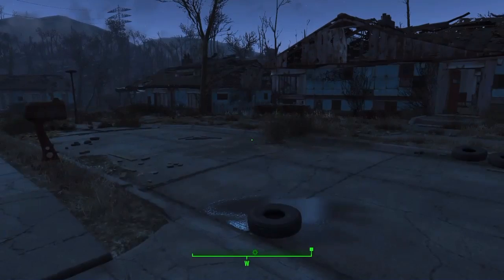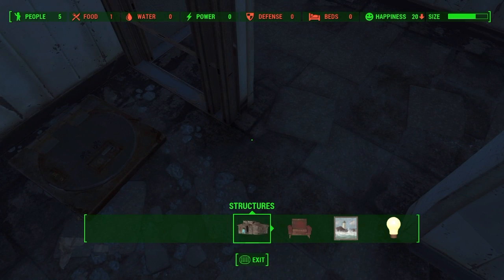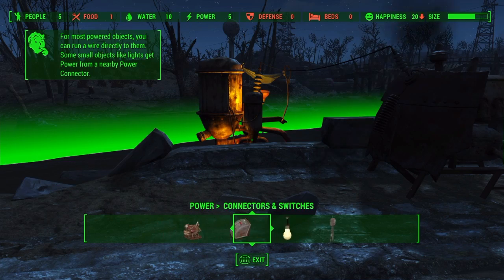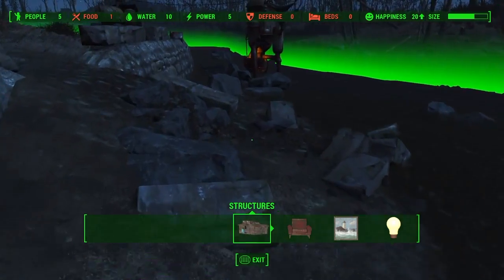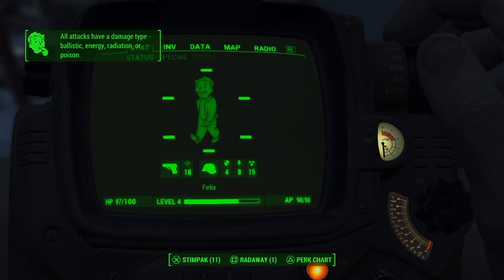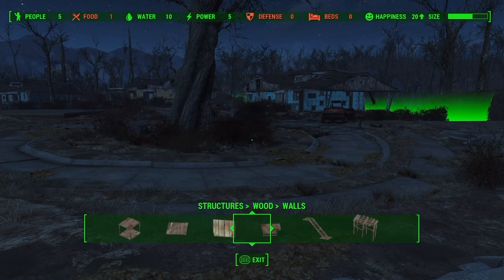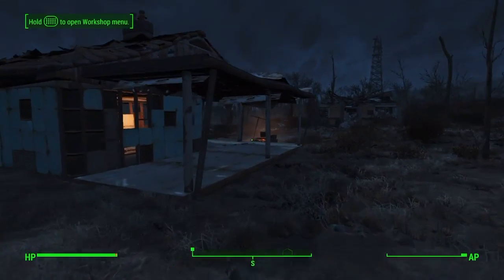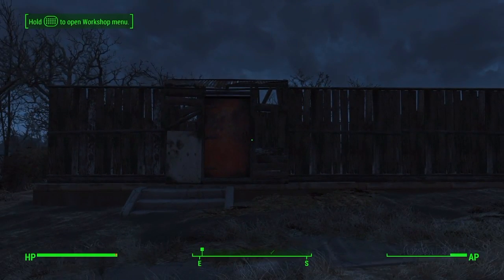Fallout 4 Complete #4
PlayStation4 antivenom64